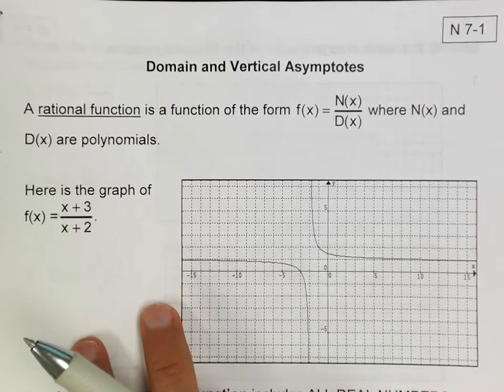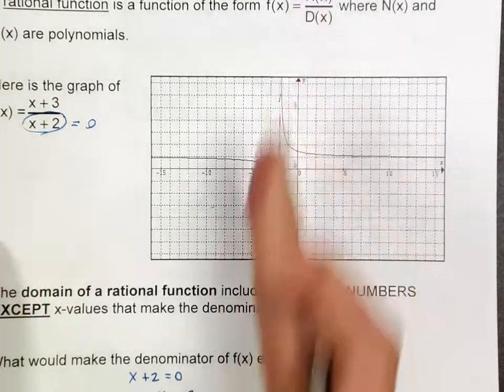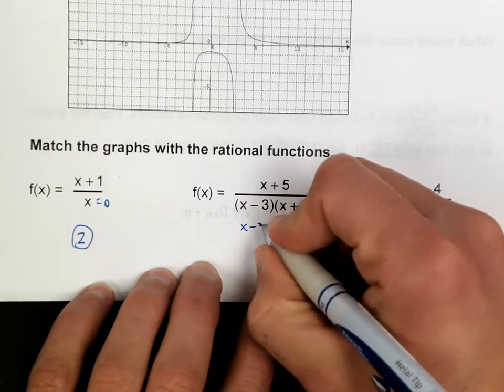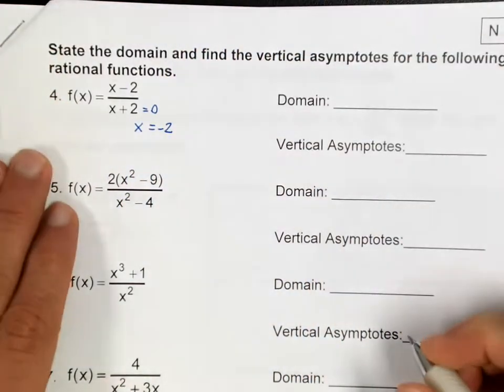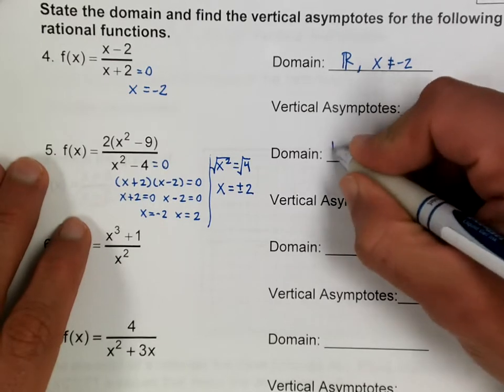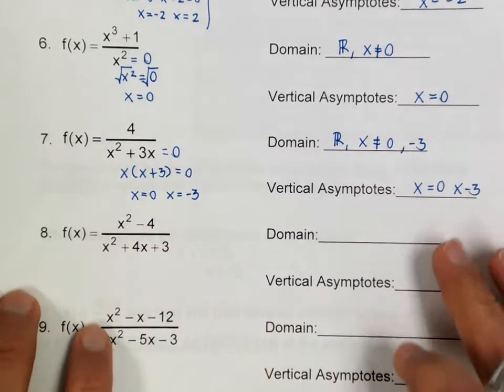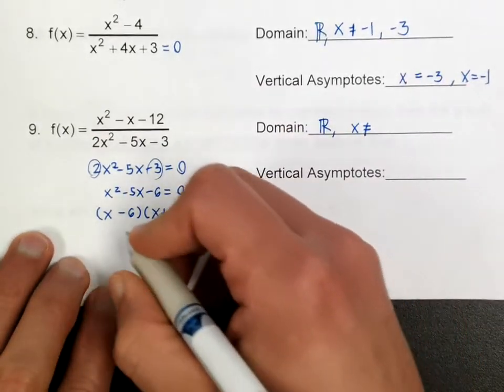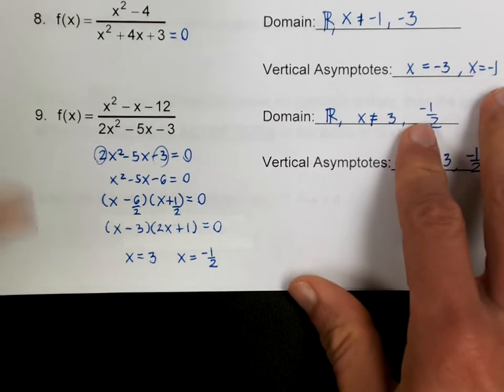N7-1 Domain and Vertical Asymptotes